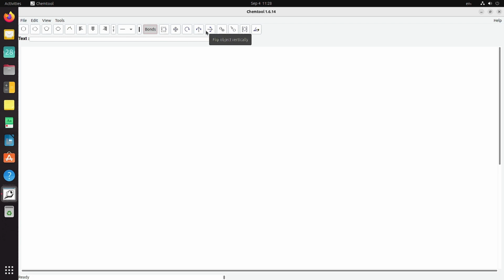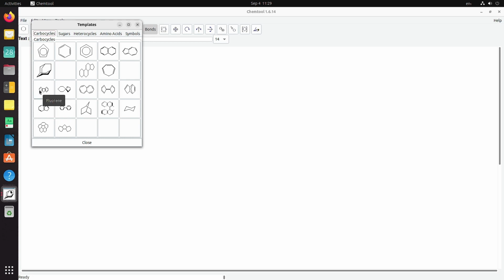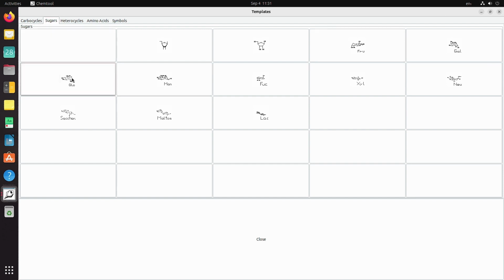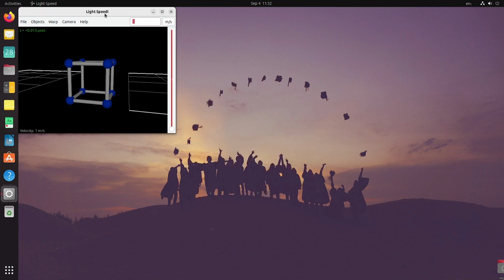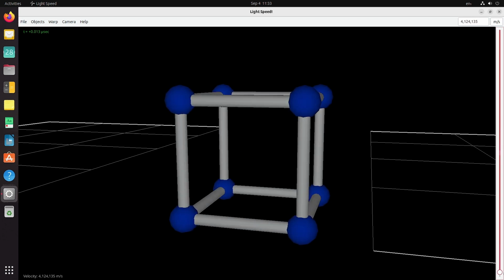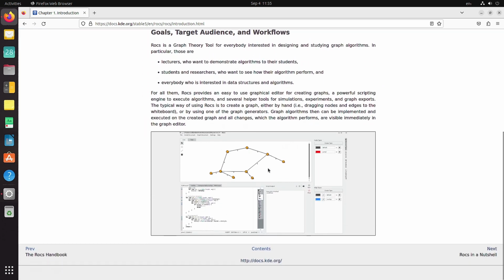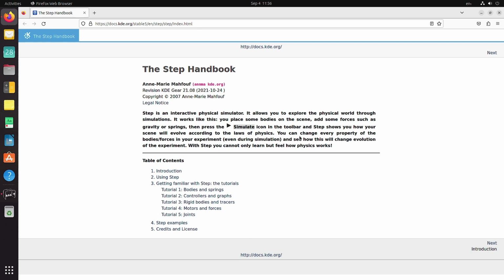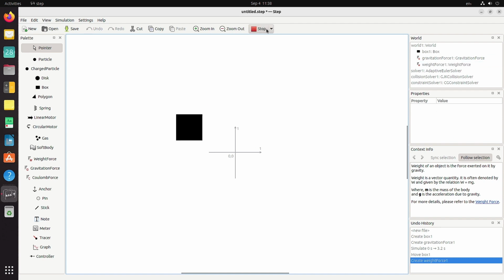Edubuntu 23.04 Science Application Packages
This video features Edubuntu 23.04 Science application packages.

1) IT infrastructure consultancy and turn key project execution for SME's.
2) Install and maintain best suitable linux distributions for your corporate computer systems.
3) IT infrastructure maintenance and operations for SME's.
4) ERP Training.
5) IT training for freshers and trainees.

1) Personal tuitions for BCA, Computer Engineering and Technology students.
2) Install best suitable linux distributions for your personal computer systems.
3) IT consultancy for your personal and home needs.
4) Design and execution of networking and security for your home.